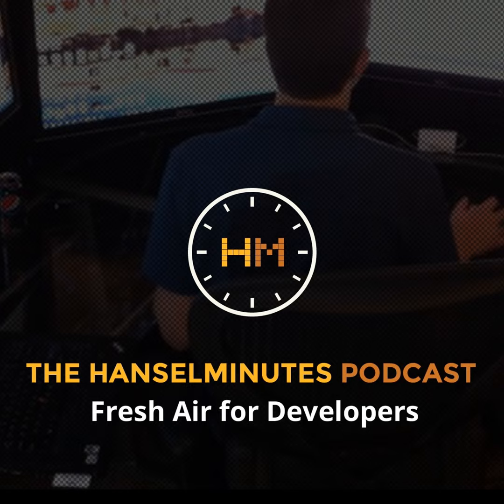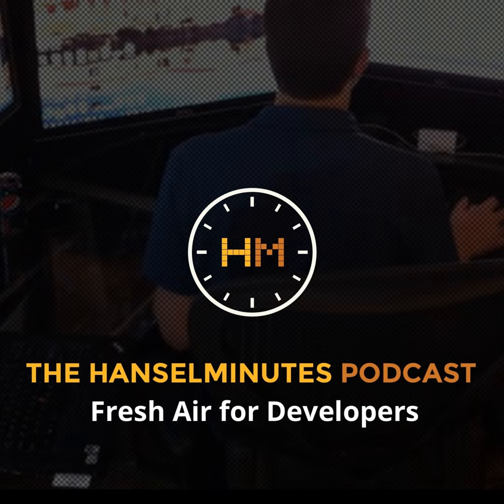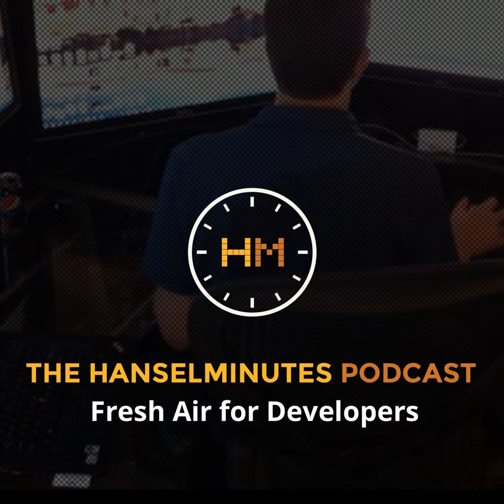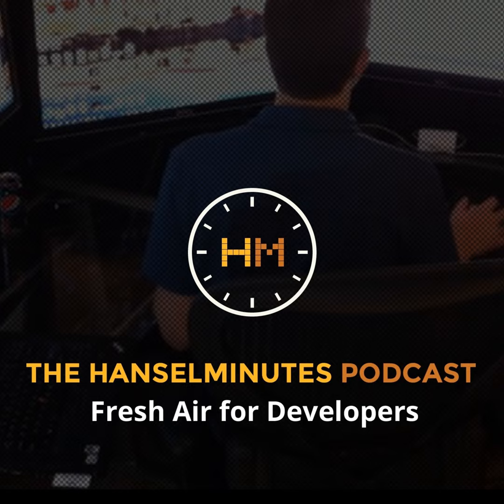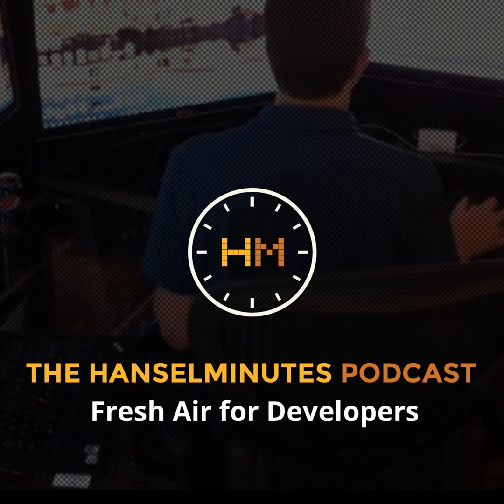March Is For Makers: Arrow.com Electrical Engineer Laura Hughes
This week Scott talks to to electrical engineer Laura Hughes from Arrow.com. Laura specializes in lighting and power supply design and can solve pretty much any problem with an LED. Laura schools Scott on a number of electrical issues and they come up with an epic new project idea!